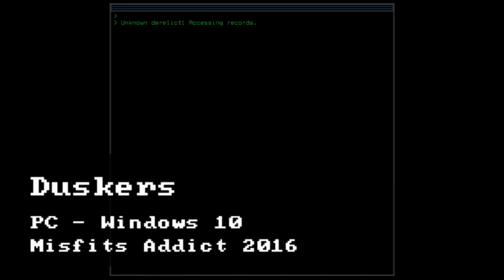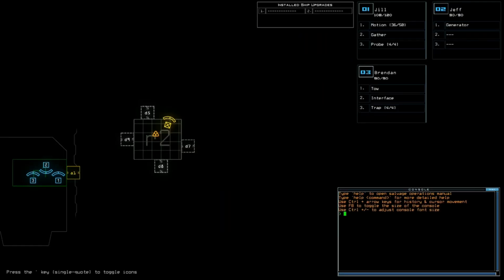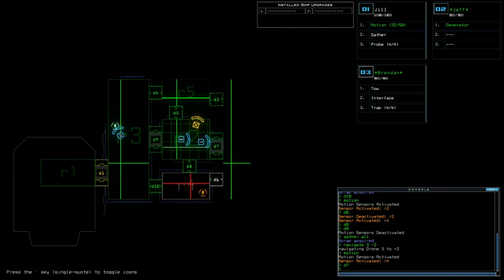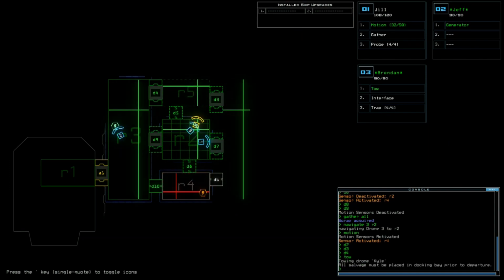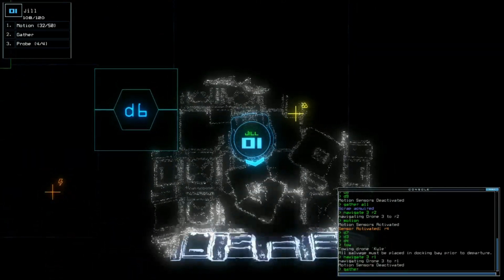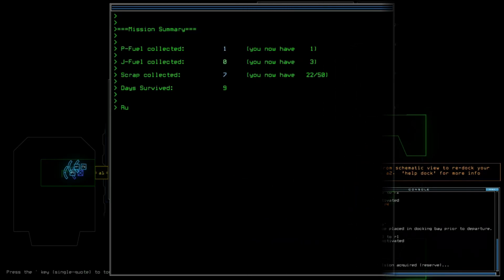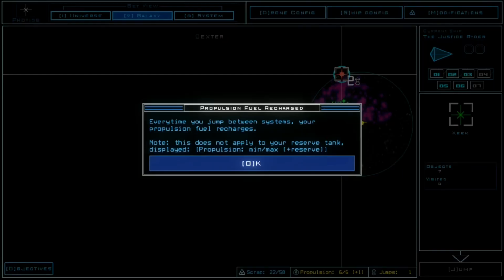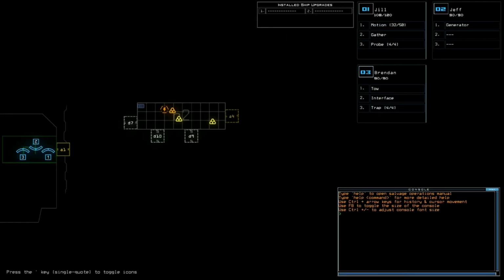This is Duskers for Windows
A unique sci-fi strategy horror game where you board derelict ships and loot them with drones. It has a unique navigation concept, or at least by modern standards, I think. You command drones using a mix of the arrow keys and a command line interface. As you get better, you'll string more complex commands together to go about your business more efficiently.

This one is about salvage and resource management. Really great concept that was well executed. You can find this one on Steam if you're interested.

ep189